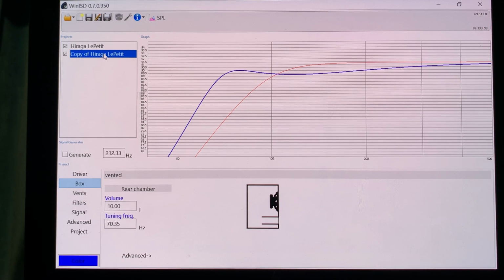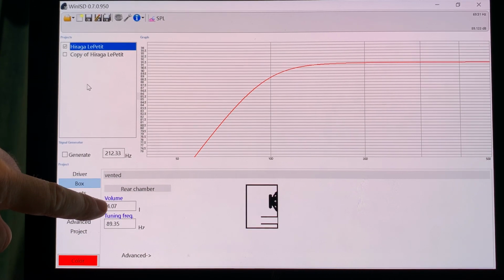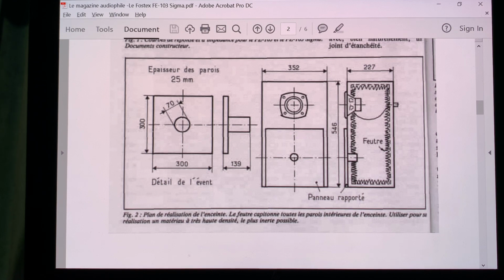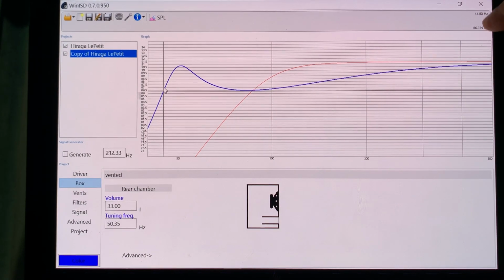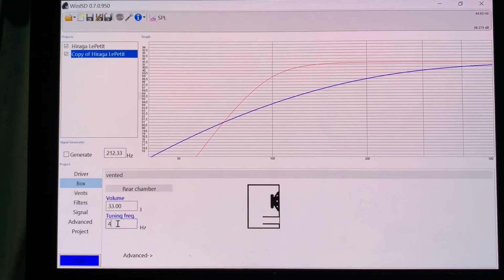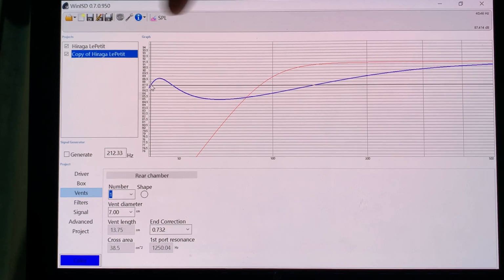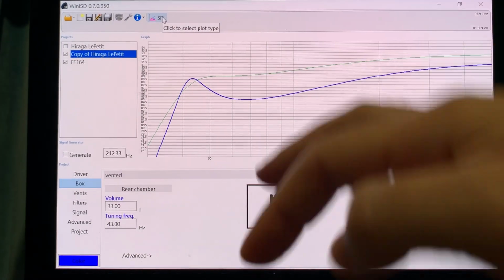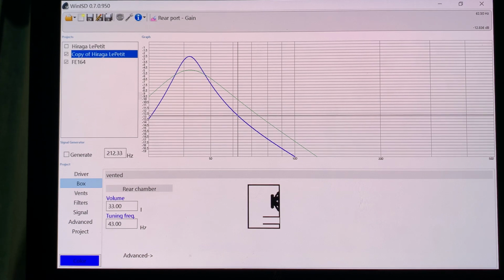Hiraga LePetit episode 3: workings of the port contribution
CORRECTION: I was referencing cabinet size WRONGLY. The wall thickness is NOT 20mm but 25mm (duh, I can't read), so the free air volume is 26,5L and not 33L. I will have to make a video on the corrected size.
When your cabinet allows, the small driver can sing deep...
Caveat: very few drivers can do it, and many just start showing problems when the cabinet size allows much deeper bass extension. Hence, the necessity to use SPECIFIC drivers that CAN perform in that EXTENDED duty. This is where EXPERIENCE IS KING and no model will help you out.